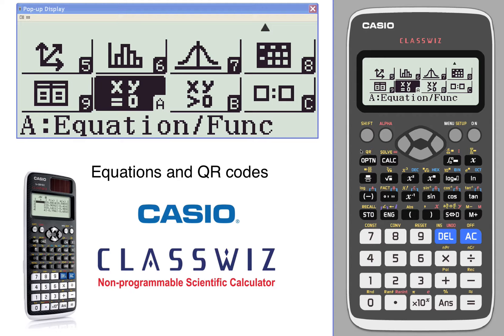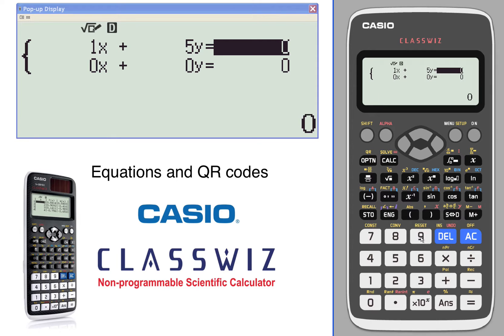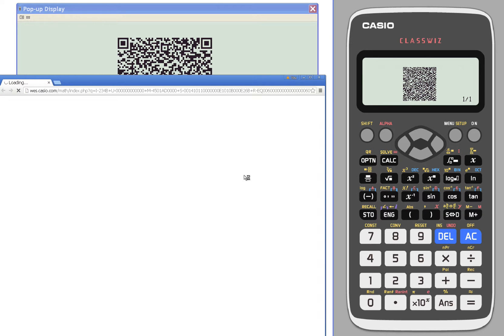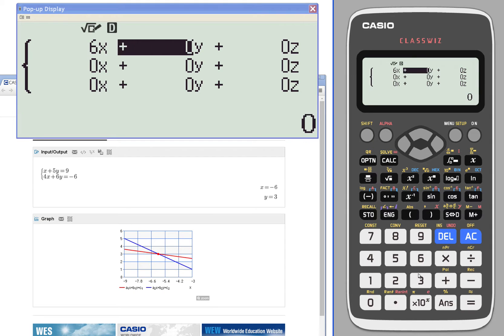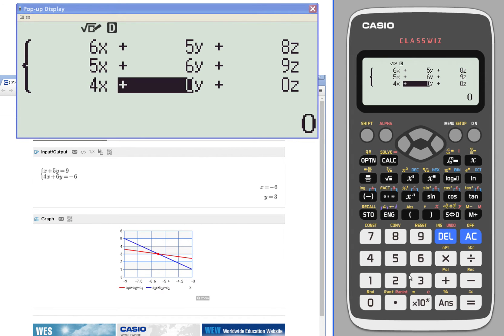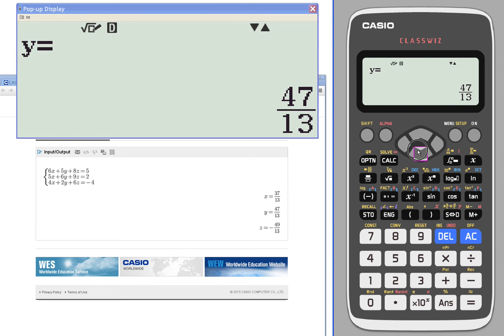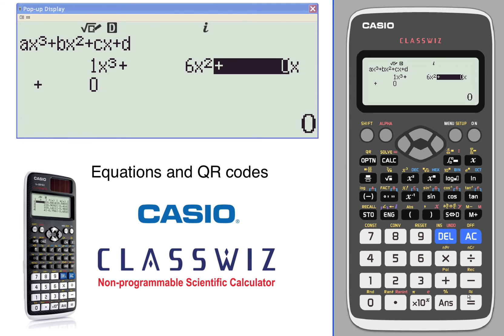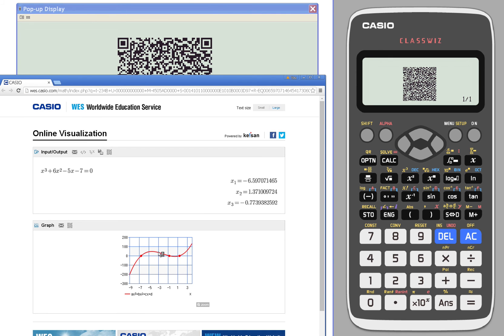ClassWiz Calculator Tutorial - Pre-Calculus 8-6 Equation and QR codes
This video shows basic operation of CASIO ClassWiz for Equation and QR codes.

 [Related Topics] Pre-Calculus, Equation and QR codes